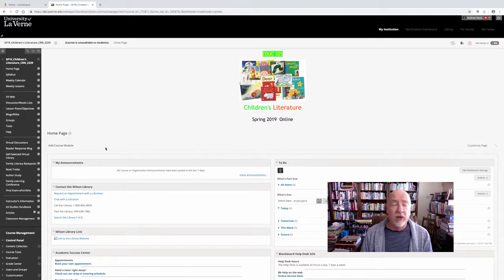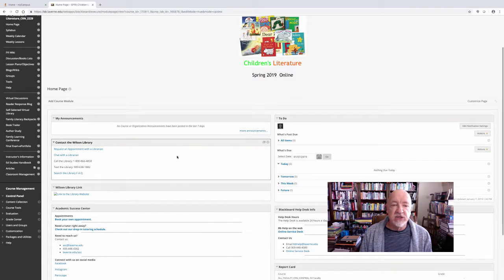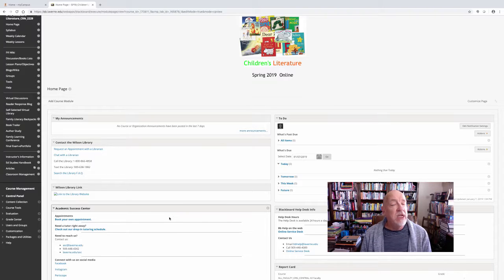Overview of EDUC 325 Spring Online Course